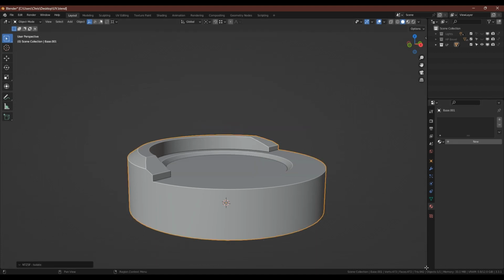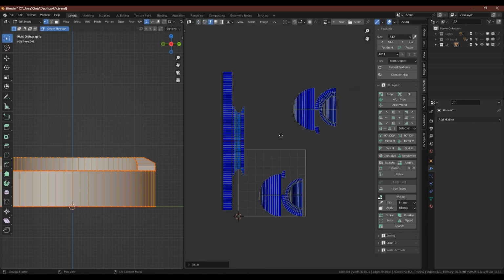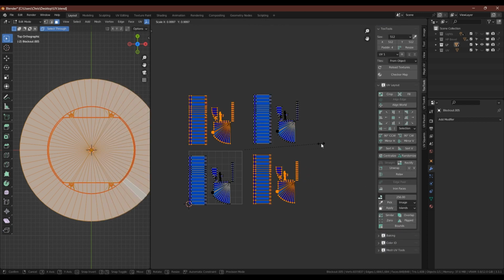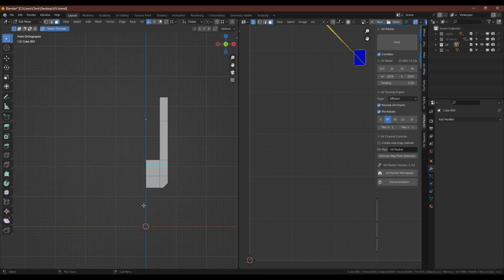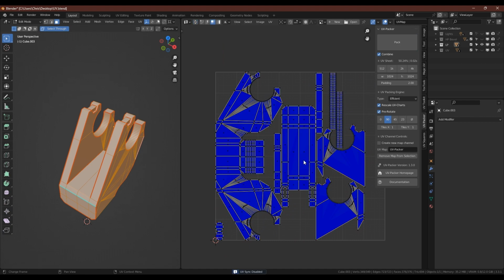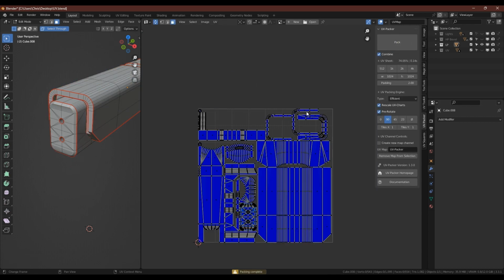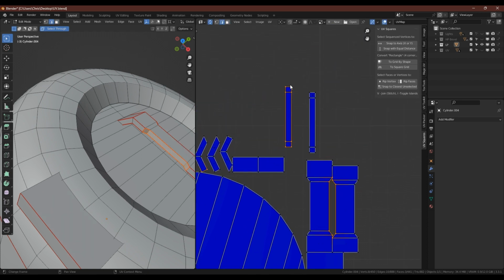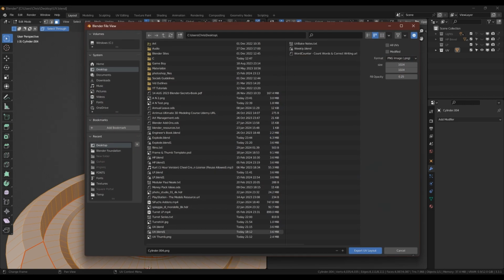Turret UV Unwrap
In this crucial but often frustrating step of the 3d process, I show some simple tips to help get your UV unwrapping done in no time.

I talk about workflow tips, seam placement, add-on use, and how to pack your UV's with minimum distortion, and how to give more texture space to the areas that need it while reducing it for those that don't.

Getting this step right is vital for getting a clean bake for our bevel shader and surface details that we'll be working on in the next video. As well as for texturing down the road.